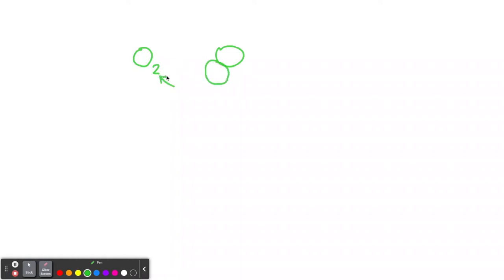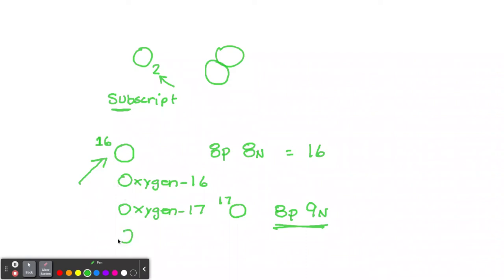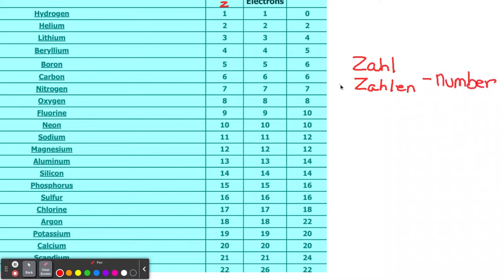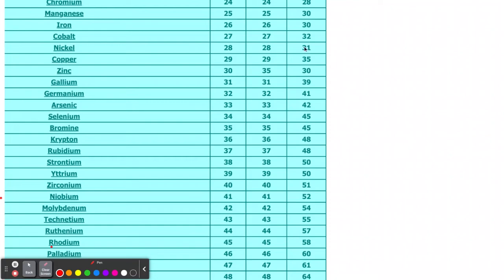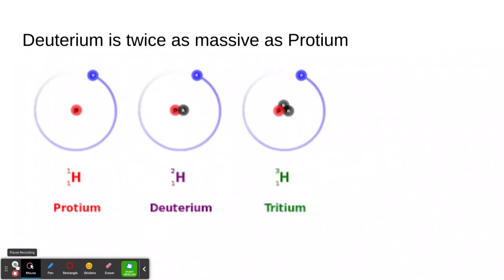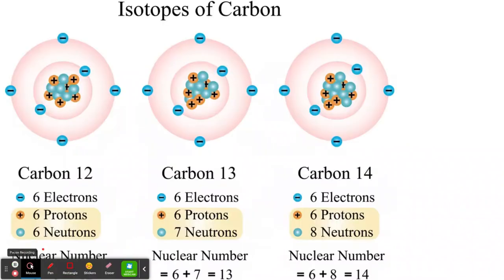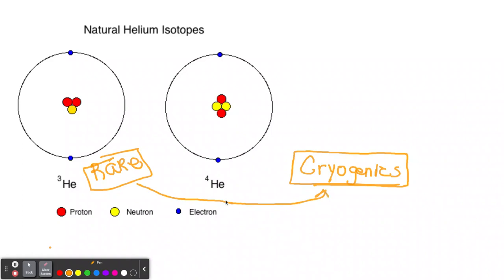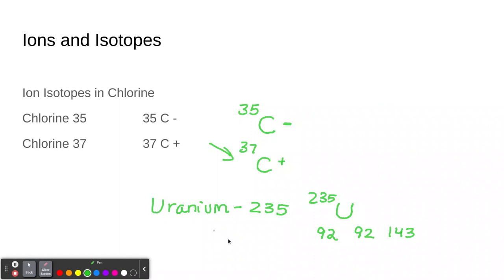Atomic Structure: Isotopes